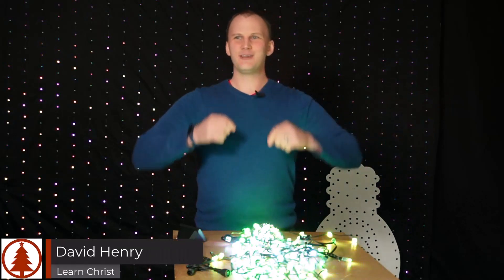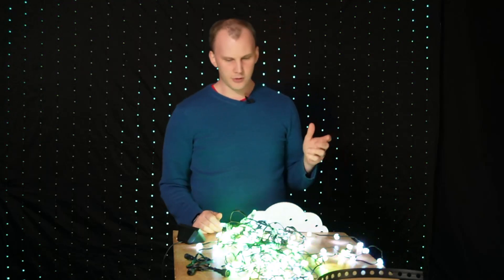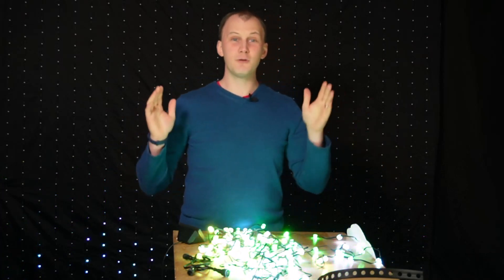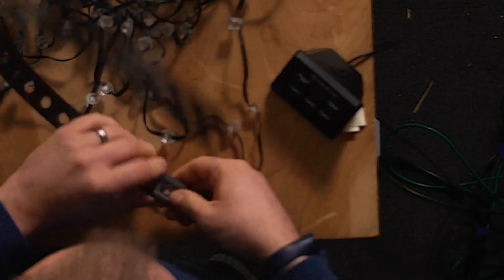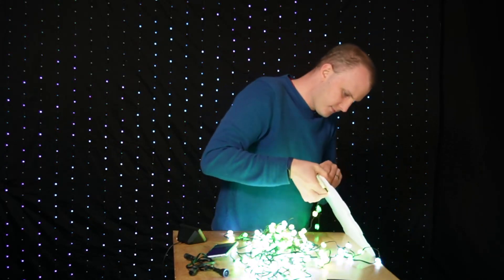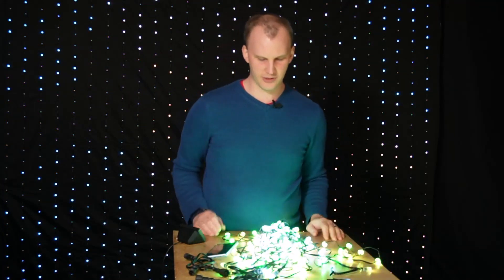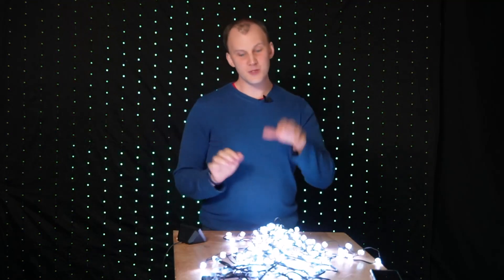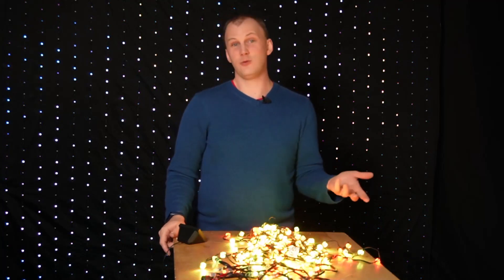What is the Deal with these Mattos Designs EVO Pixels? EVO Pixel Review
Pixels, re-imagined and re-designed from scratch. Less expensive, lighter on power and easier to use. These tick all our boxes, do they tick yours?

Video Specs:
Video Shot on Sony ZV-E10
Microphones Spec:

Here is how we can get your questions answered:

Join us in The Learn Stage Lighting Community and get premium support + over 16 hours of step-by-step video training

-David

00:00 Introduction
00:41 The reason why you would want to redesign bullet Pixels
02:52 What makes Mattos EVO Pixels better?
03:22 Fitting these pixels into a prop
03:54 Using EVO Pixels with Coro Props
05:13 The Pros of EVO Pixels
05:43 What are the cons?
06:02 When is power injection necessary?
07:04 Cost
07:50 Pre-Sale
09:06 Closing